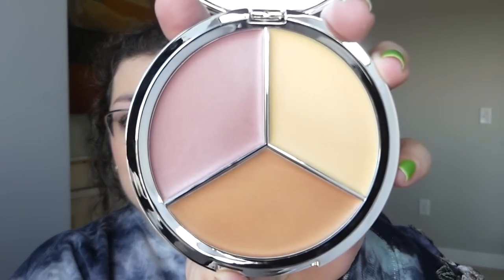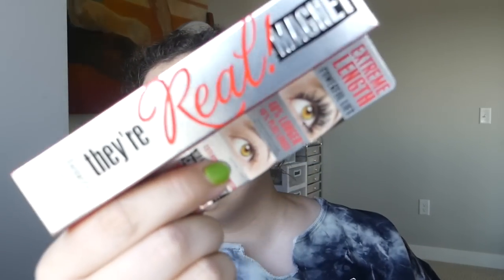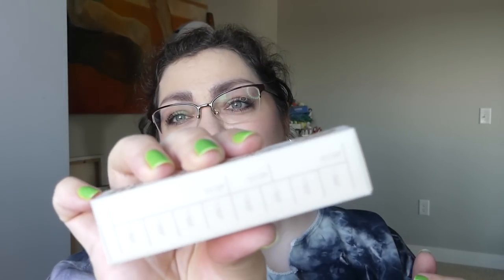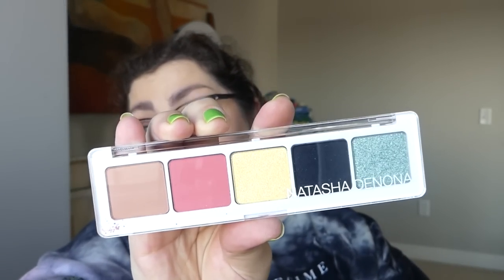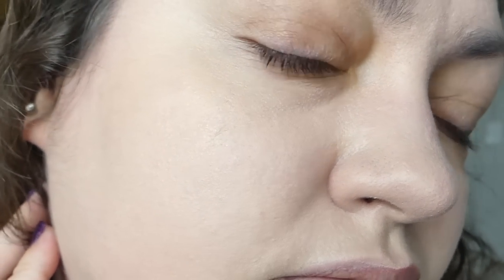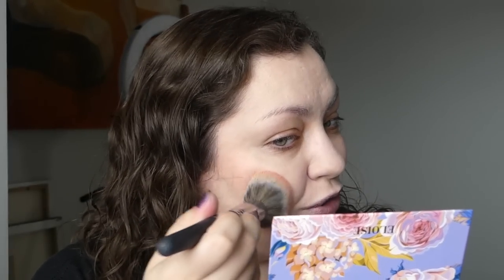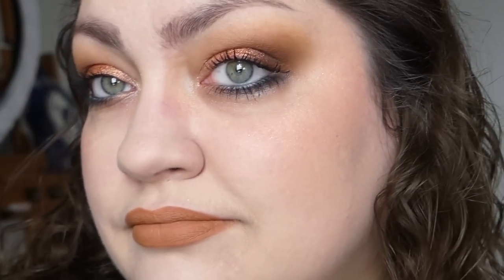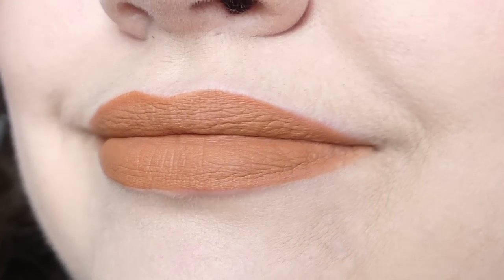DOUBLE BOXYCHARM UNBOXING (BASE & PREMIUM) | GRWM, Product Testing & Review (February 2023)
Boxycharm has been such a huge 'hit or miss' experience for me over the years, but I always try to stay optimistic and really do enjoy reviewing the boxes/products overall! Let's see what my boxes included for the month of February, plus test out the products together (♥ω♥ ) ~♪

★On my face (Intro):
◇ Too Faced Born This Way Multi-Use Sculpting Concealer "Snow"
◇ HIDE Premium Foundation "Vanilla"
◇ Hourglass Ambient Lighting Edit Unlocked Face Palette "Butterfly"
◇ about-face Matte Fluid Eye Paint "Cloned"
◇ Natasha Denona Retro Glam Eyeshadow Palette (a single of the shade "Flutter")
◇ L'Oréal Telescopic Lift Waterproof Mascara
◇ fresh SUGAR Lip Treatment "Rose"

★On my bod (Intro):
◇ Sweatshirt: Civil Regime
◇ Earrings: Ana Louisa
◇ Ring: Gift
◇ Glasses: PRADA (Pearle Vision)
◇ Nails: Leesha's Laquer "Skinny Legend"

★On my face (Day 2):
◇ L'Oréal True Match Super-Blendable Foundation "N2 Neutral Light"
◇ Revlon Illuminance Skin-Caring Foundation "117 Light Beige"
◇ Iconic London Dewy Glow Highlighter Palette
◇ Eloise Secret Garden Blush Palette
◇ Mischo Beauty Liquid Eyeshadow
◇ Ciaté London Royal Edition Eyeshadow Palette
◇ Benefit Cosmetics They're Real! Magnet Extreme Lengthening Mascara
◇ ACE BEAUTĒ Pout Perfect Liquid Lipstick "Manifest"
◇ EVIO SKIN Lip Serum "Speak Up"

★On my bod (Day 2):
◇ Sweatshirt: Gift (Etsy)
◇ Ring: Gift
◇ Nails: ZOYA Nail Polish "AURORA"

★Patrick Patrikios "Where We Wanna Go"